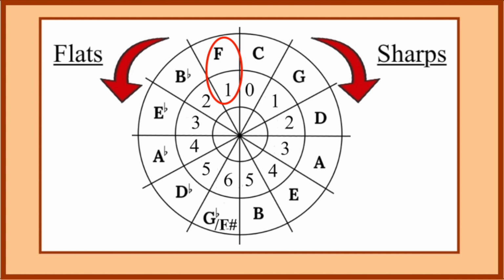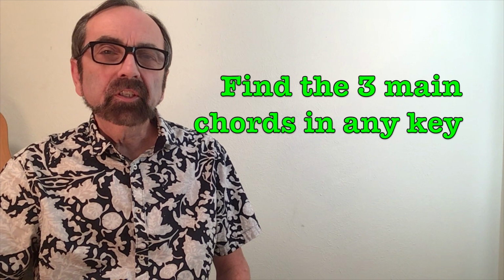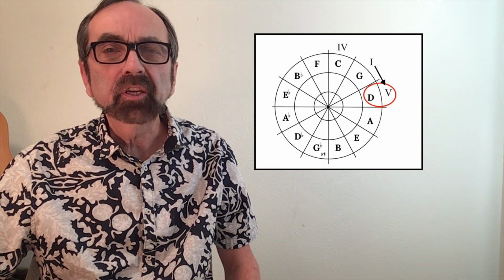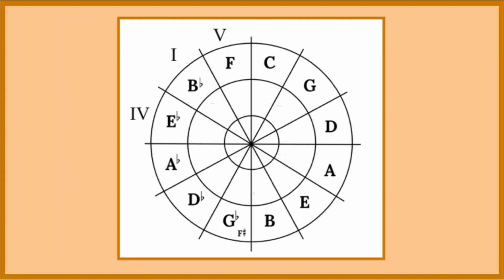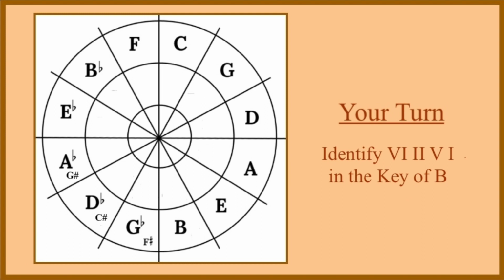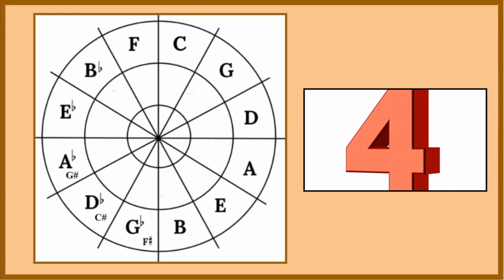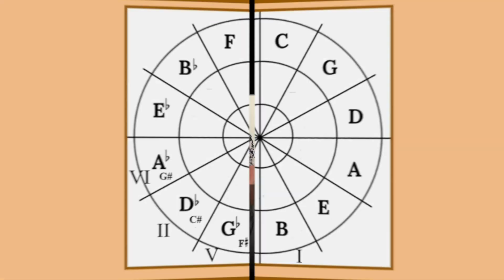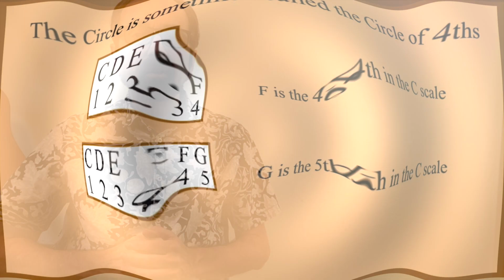The Circle of 5ths in Bluegrass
The Circle of 5ths helps you play in any key and find those "extra" chords. Tips apply to any instrument.

via Pixabay:
"Wild Thing" video footage by Alexas Fotos
Countdown video by Pete Linforth
Smiley Thumbs Up graphic by Dark Athena
Question Mark graphic by Urhan TV